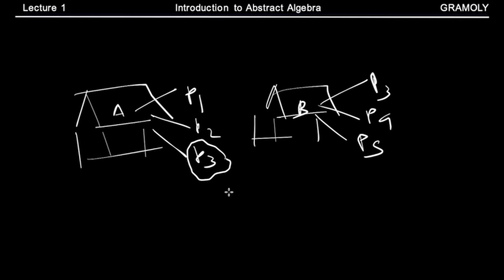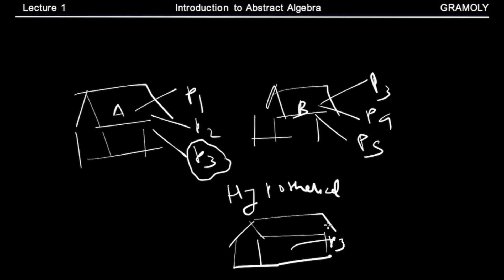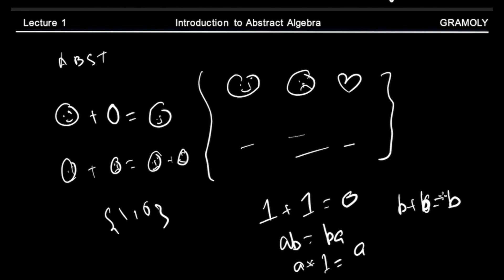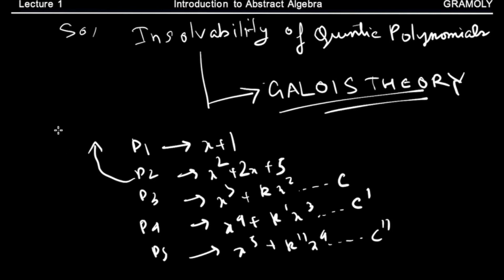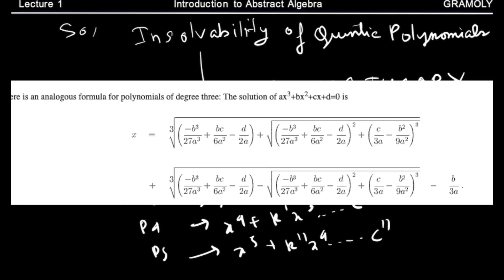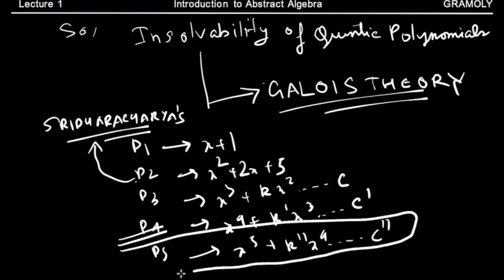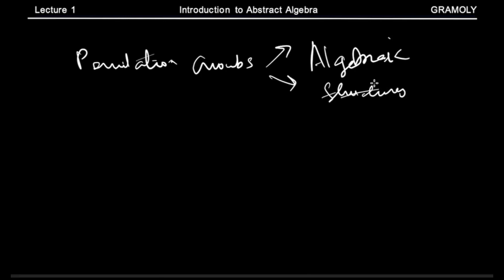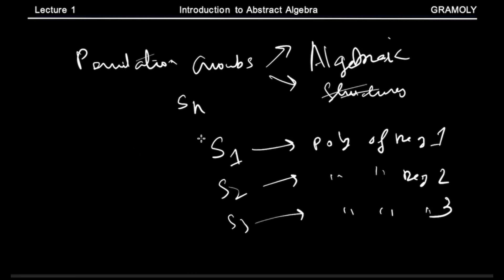Decoding Abstract Algebra #1 | Introduction | GRAMOLY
Hello Everyone,

Here we present you the 1st Lecture of the Decoding Abstract Algebra series, Thanks to Aritra Das for making this series possible.

This series would be conducted by our volunteer Aritra Das